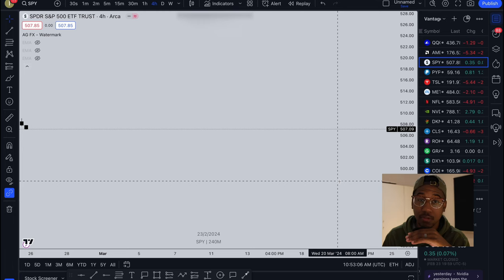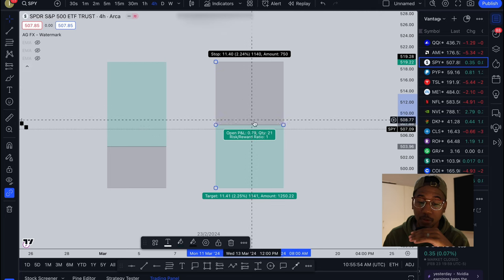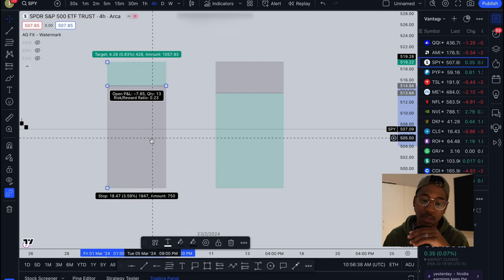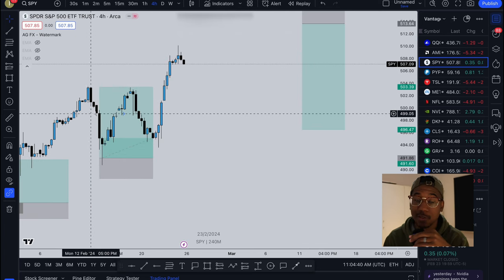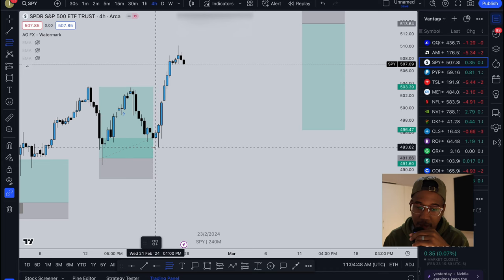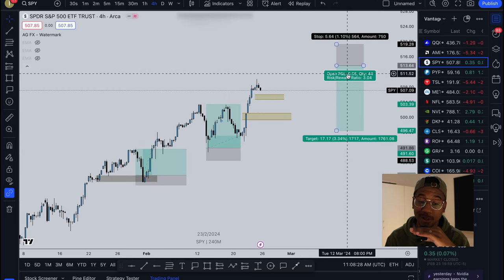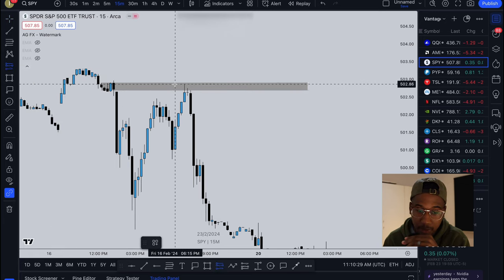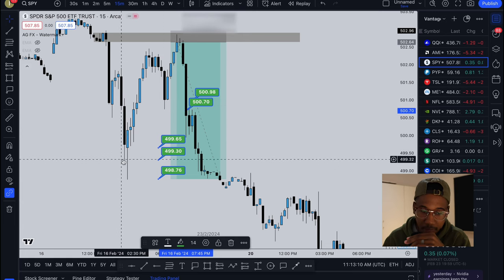Where to Set Your Stop Loss and Take Profit for a Trade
10 Fractional Shares!

In this video, you will see where to set your stop loss and take profit for a trade.